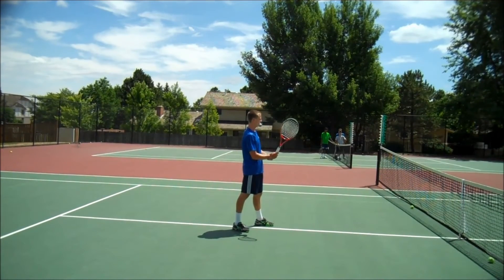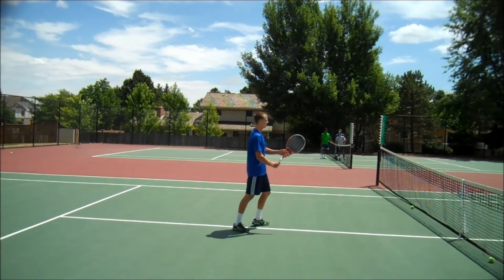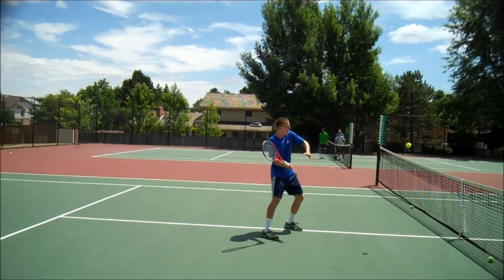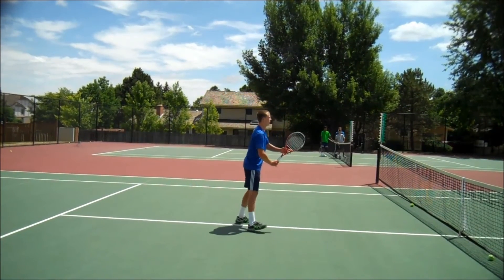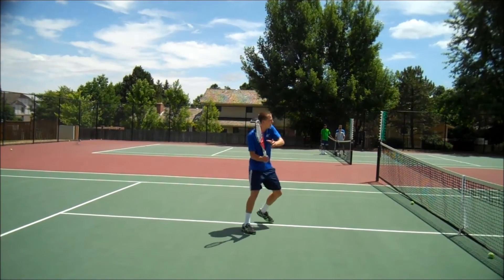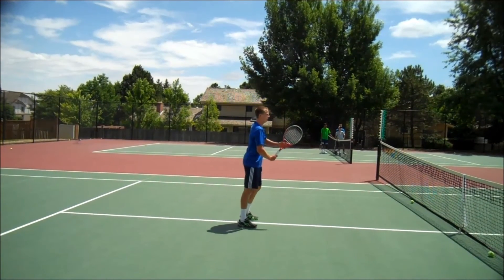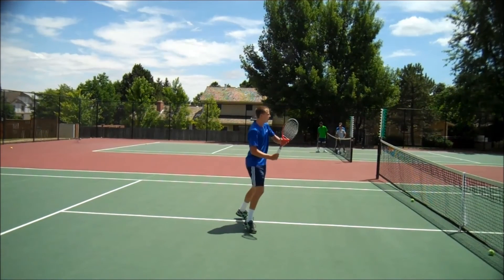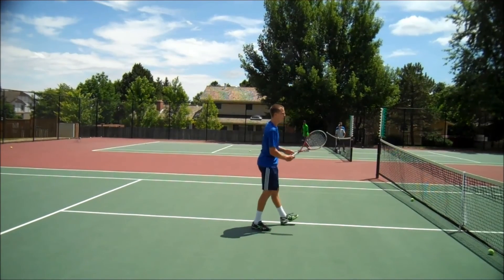Video Analysis of Hayden Sabatka's ForeHand Volley From a Side Angle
Video Analysis of Hayden Sabatka's BackHand Volley From a Side Angle by Gary Alpert